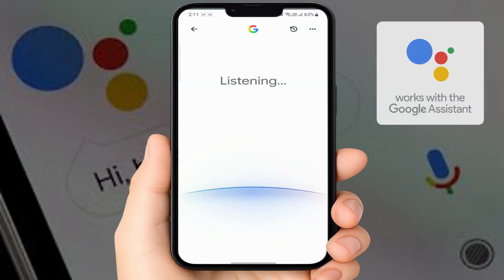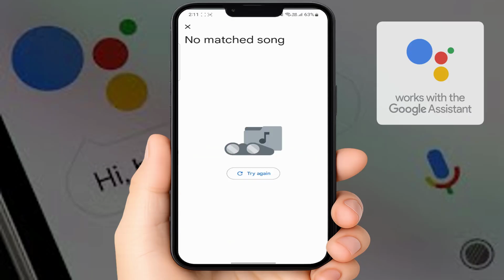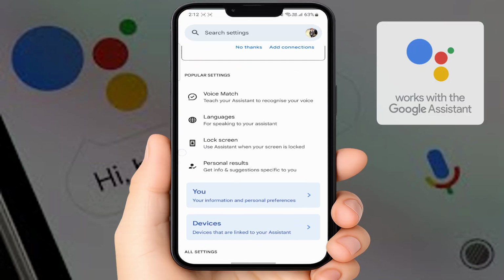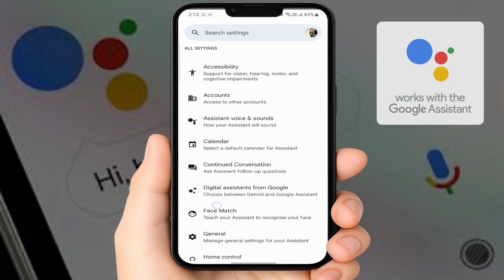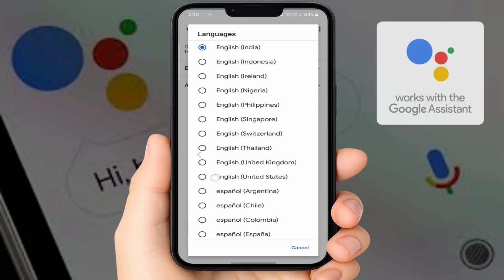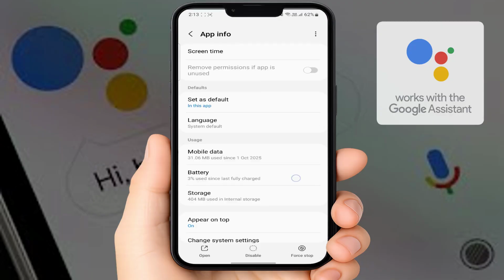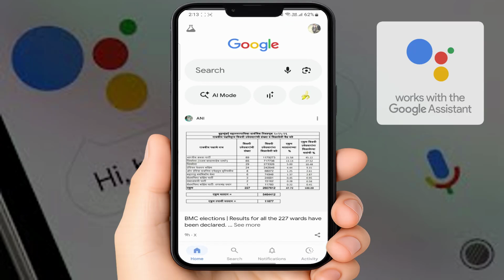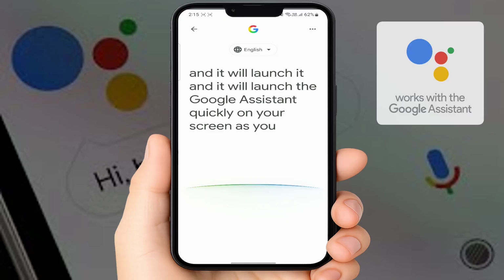How to Turn ON Hey Google / OK Google & Fix It If Not Working (Android 2026)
Hey Google Not Working? Enable OK Google Voice Match in Minutes
Fix “Hey Google” Not Responding on Android | Complete Voice Assistant Guide

Solved if Hey Google or OK Google is not Working on your Android soI will Show you How to Turn it ON &Fix Common Problems Step by Step. ThisIssue can Happen Due to Disabled Voice Match, Microphone Permission Problems, Language Settings or Google App Glitches. Learn How to Enable Hey Google, Retrain your Voice Model, Fix Microphone Access & Reset Google Assistant so it Starts Responding Again. This Steps Works on Samsung, Xiaomi, Realme, Vivo, Pixel &More.